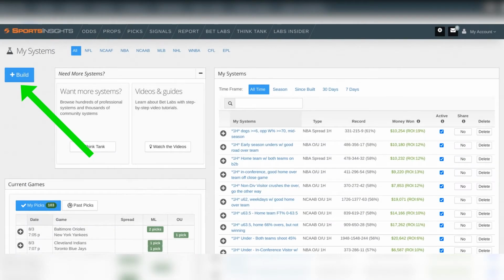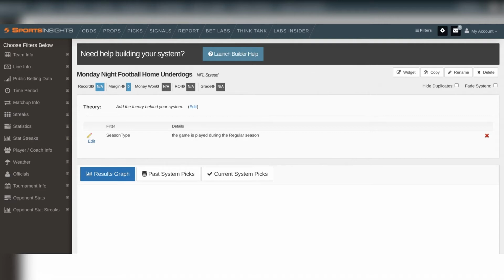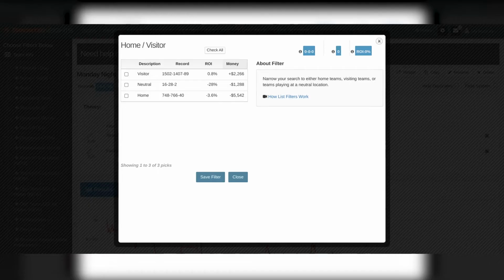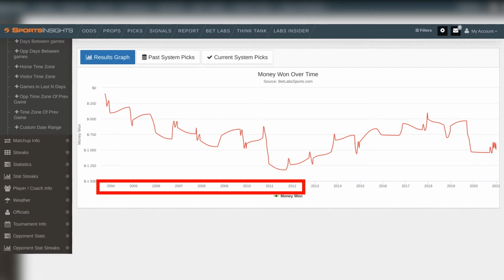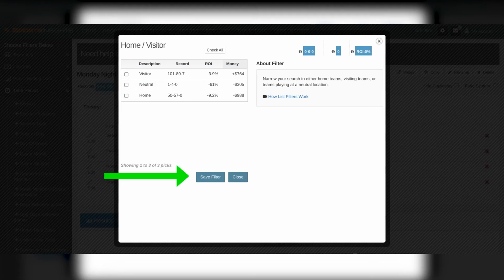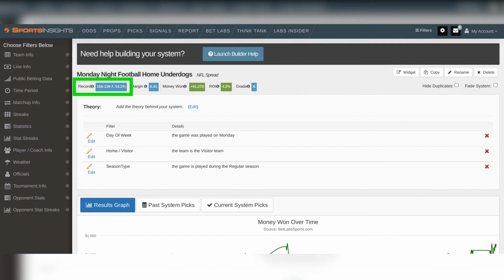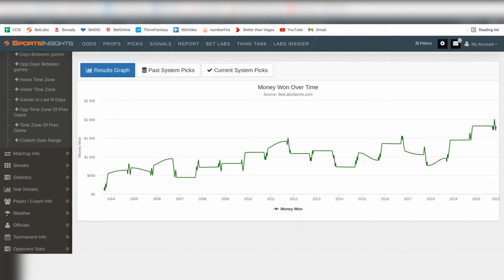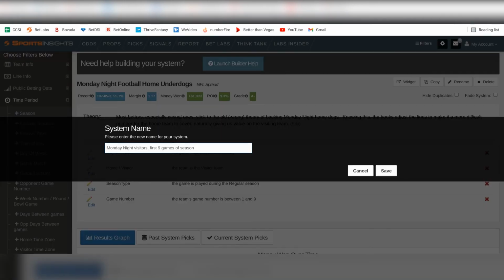How To Build an NFL Betting System in ActionLabs | MNF Home Dogs Myth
Watch this video for a step-by-step example of how to build an NFL betting system in the ActionLabs tools. The NFL Monday Night Football home dog theory has been around for a while, but is it profitable? In this YouTube video, we analyze the data in ActionLabs and give viewers a definitive answer.